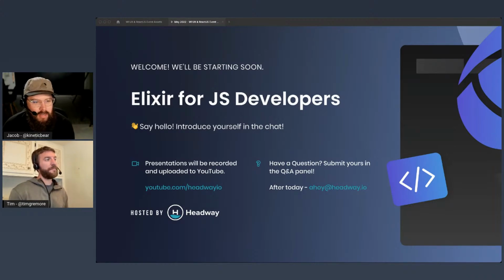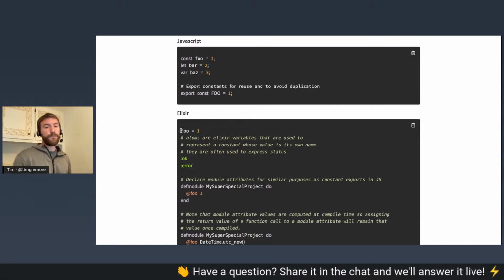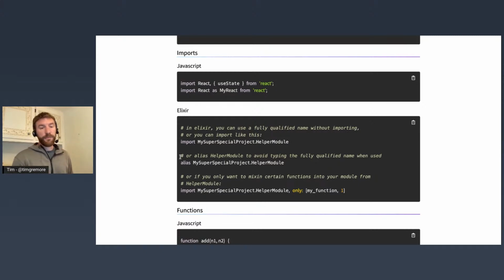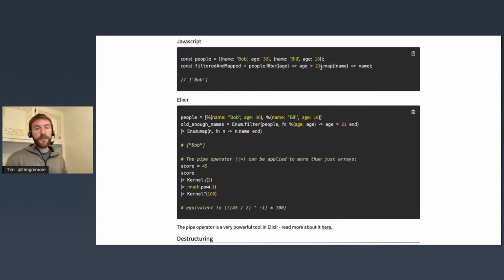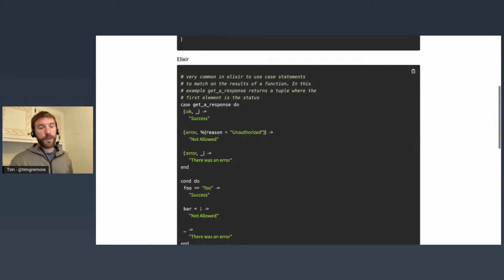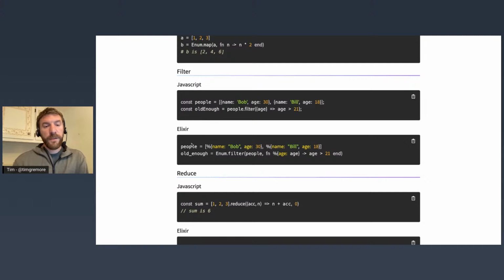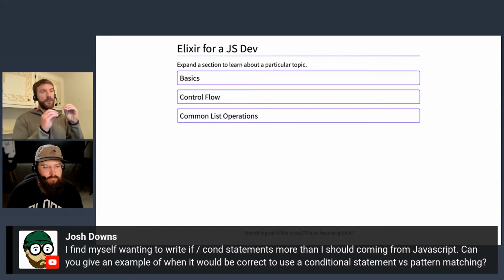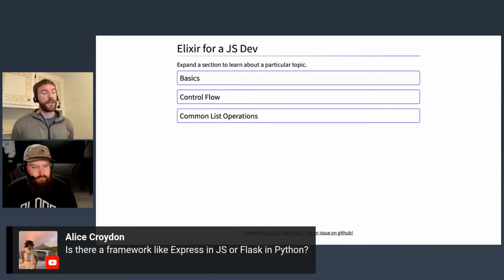Learn Elixir for JS Developers – Elixir vs JavaScript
Are you a JS developer curious to learn Elixir, but not sure where to start? Get up to speed so you can start bringing your ideas to life with the Elixir language. Understanding the foundations of a new programming language like Elixir will prepare you for more advanced concepts in the future of your career. In this presentation, Tim Gremore, Development Lead at Headway, will help you learn about the elements of Elixir vs JavaScript and how you can apply them to new projects.

- How to learn Elixir with a JavaScript background
- Elixir data types and language constructs
- Deepen your understanding of Elixir lang and prepare for future learning by relating concepts to JavaScript

Segments:
00:00 - Welcome
02:02 - Introduction to Elixir for JS Developers
04:09 - Topic Overview - Document Link
04:36 - [ Basics Section Start ] - Code Conventions
06:06 - Variable Declaration (or binding)
11:08 - Comparison Operators
14:10 - Imports
17:24 - Functions
21:26 - Method Chaining
25:14 - Destructuring
27:36 - Pattern Matching
30:12 - [ Control Flow Section Start ] - Case Statements
34:16 - If Else Statements
36:40 - [ Common List Operations Start] - Map
38:26 - Filter
40:00 - Reduce
42:38 - Live Q&A Begins
43:00 - Resources to Learn Elixir
46:15 - Use conditional statement vs pattern matching in Elixir
48:40 - Recursion Discussion
50:59 - Tuple and Elixir
54:25 - Phoenix Framework vs Express or Flask
55:56 - Upcoming Events and Job Opportunities